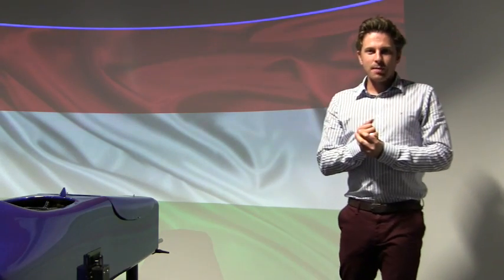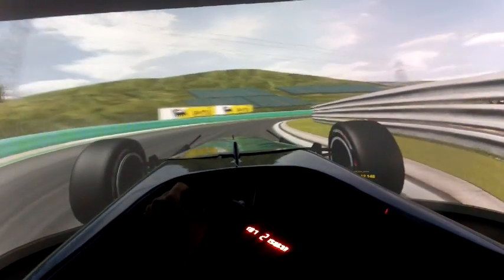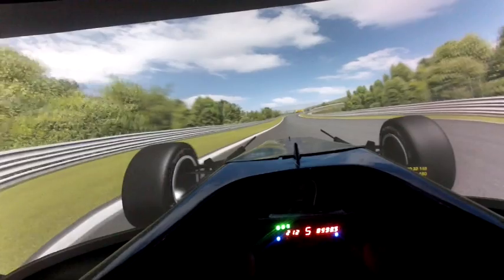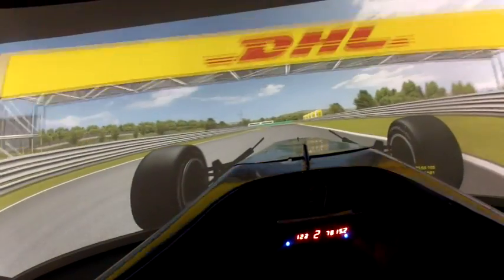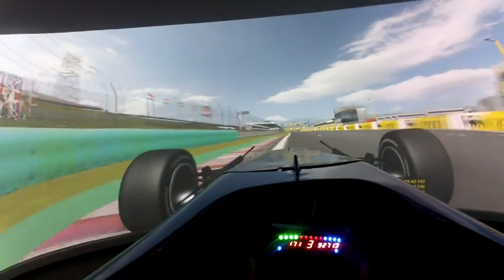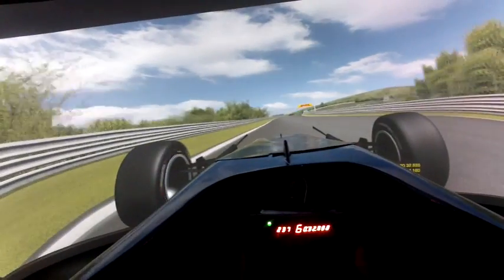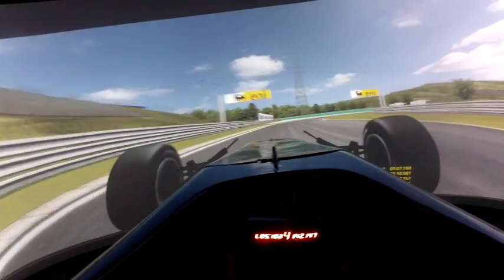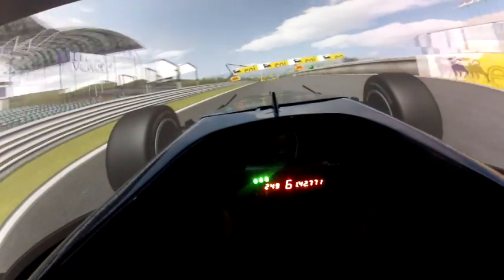A lap of Hungary with Tom Gaymor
Eurosport commentator Tom Gaymor takes us for a lap around Hungary ahead of this weekend's race in the Formula Renault 3.5 Series. Good catch! ;-)